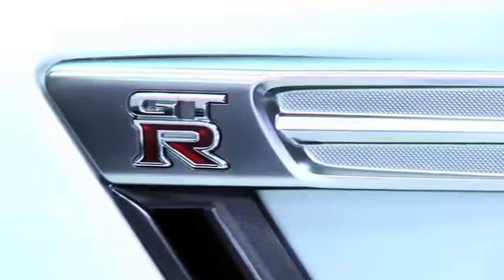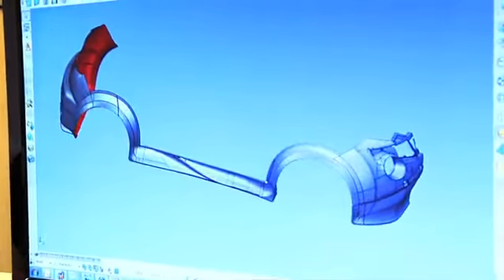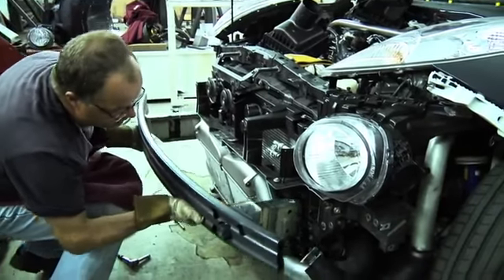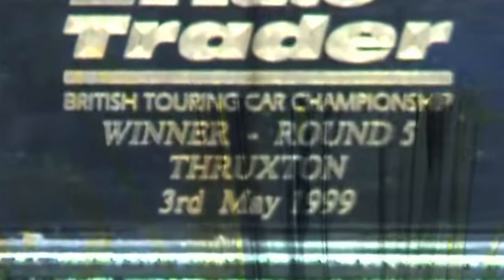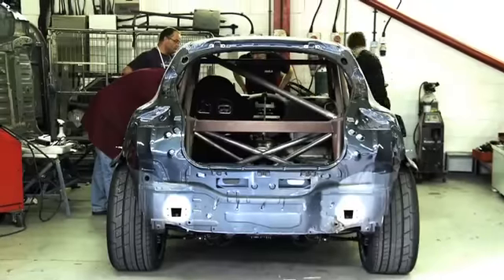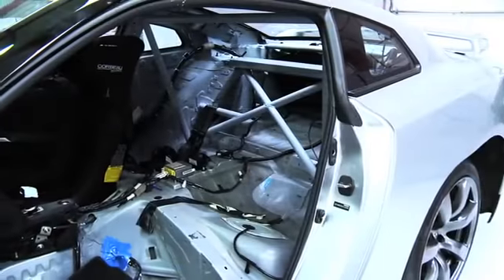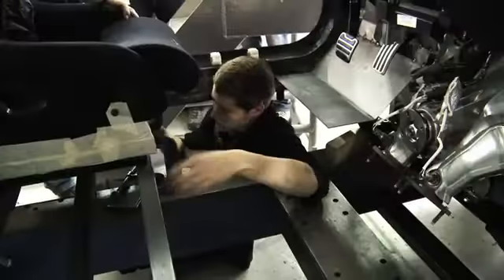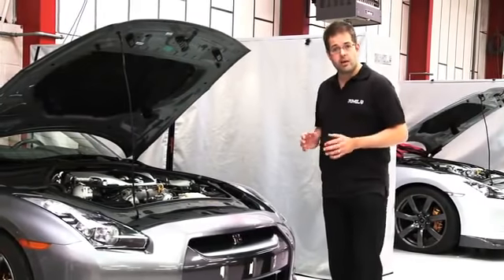2011 Nissan Juke-R Concept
Juke and GT-R brought together to create the ultimate compact crossover. It is a one-off concept to test the public's reaction to a seriously sporty Juke.

Source: Nissan press